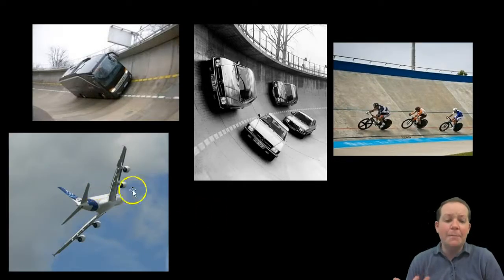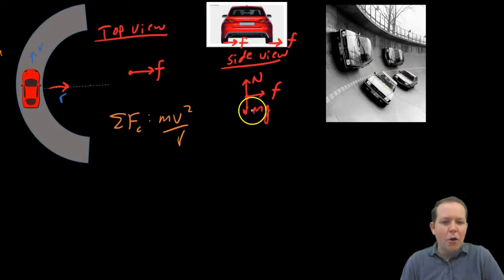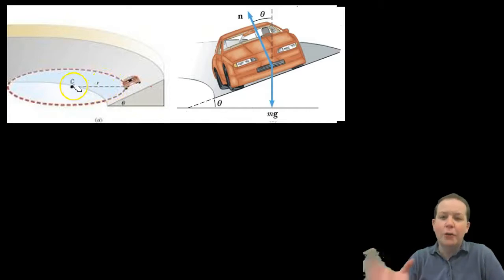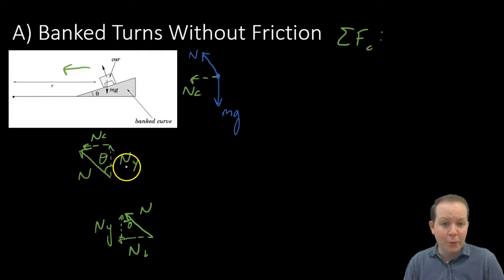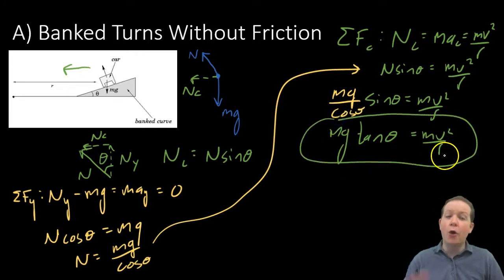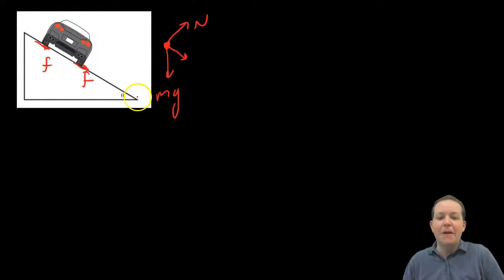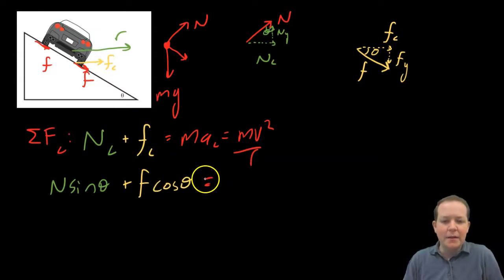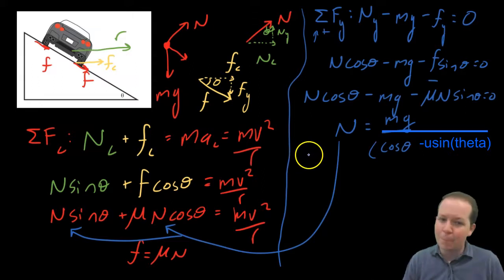C.M.4 Banked Turns